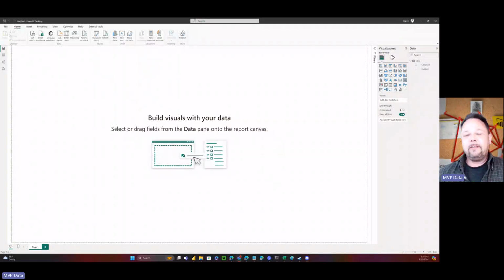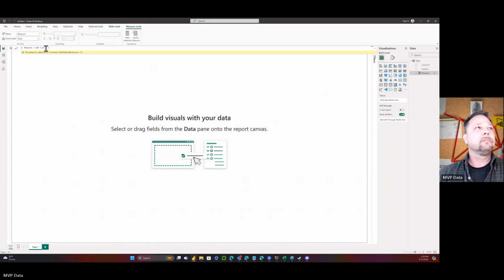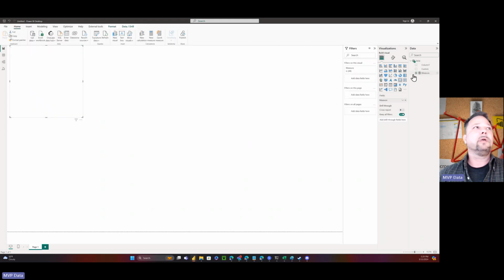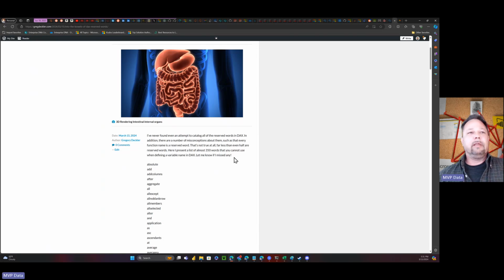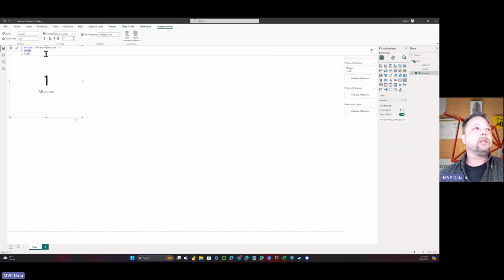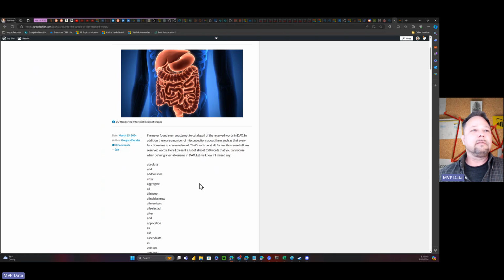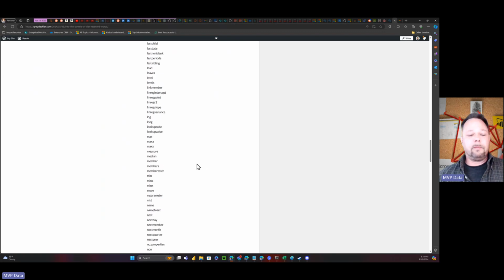MSHGQM - Into the Bowels of DAX - Reserved Words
Description:
How many reserved words are there in DAX and what are they? While Russian hackers with access to Microsoft's source code know this answer, I do not. However, I think these nearly 350 reserved words in DAX is a pretty good start.

Books!